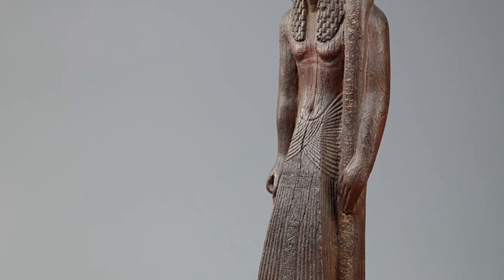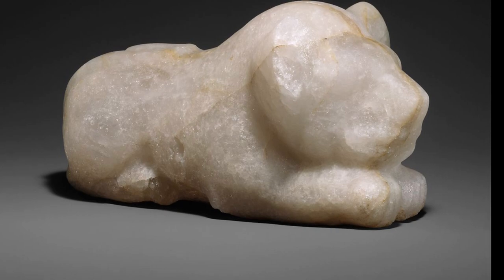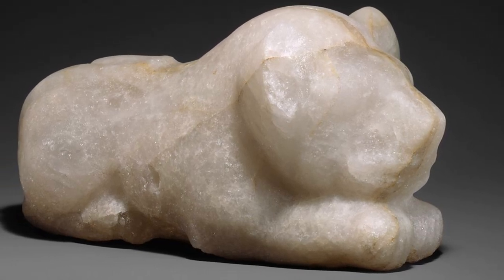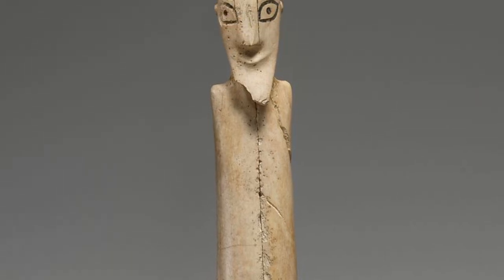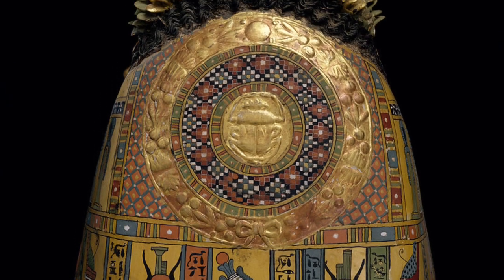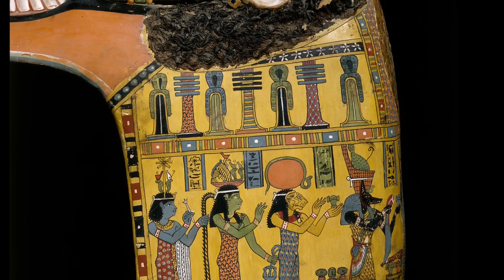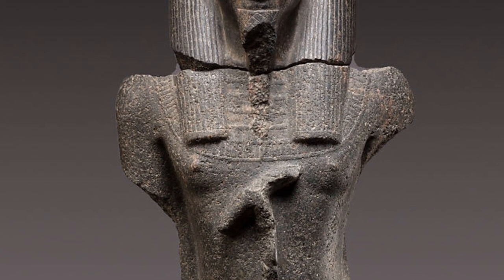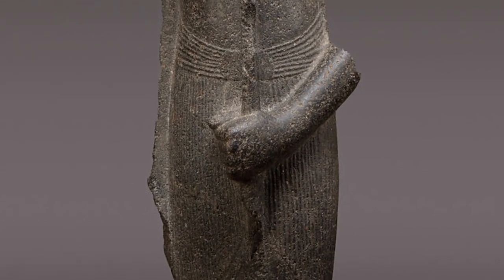5 artifacts showing the evolution of sculpture art in ancient Egypt.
5 artifacts showing the evolution of sculpture art in ancient Egypt:

5- Statuette of Kary ca. 1304–1237 B.C. New Kingdom, Ramesside.

4- Lion Cub ca. 3100–2900 B.C. Early Dynastic Period.

3- A Tusk Figurine of a Man ca. 3900–3500 B.C. Predynastic, Late Naqada l– Early Naqada II.

2- Mummy Mask A.D. 60–70 Roman Period.

1- Male god ca. 1390–1352 B.C. New Kingdom.

Sources : The Metmuseum.
Top Images: The Metmuseum.
ancient Egypt
Egypt
totem pole
totem poles for kids
Zoroastrianism
history
ancient history